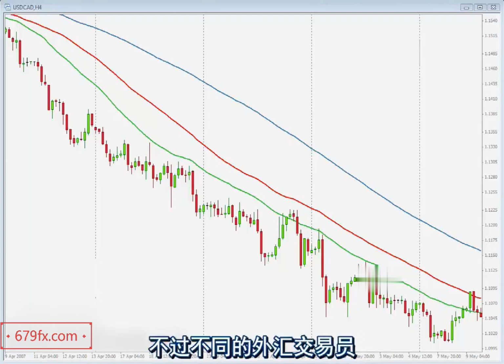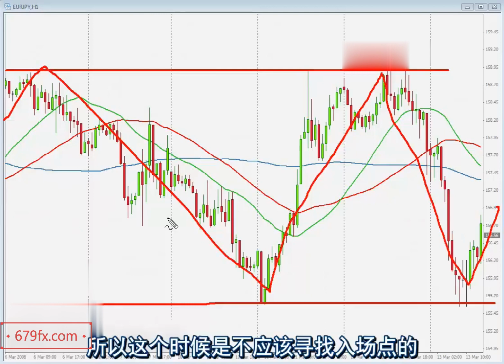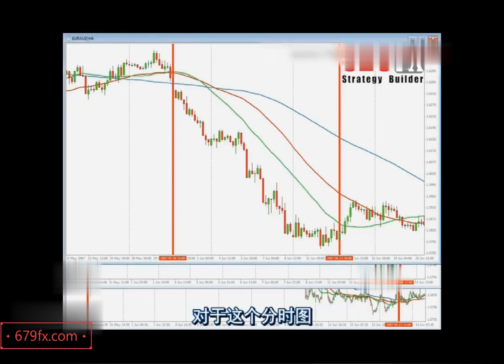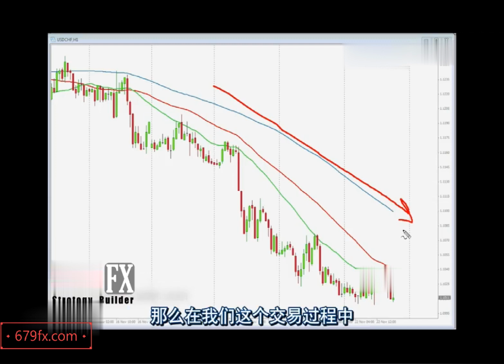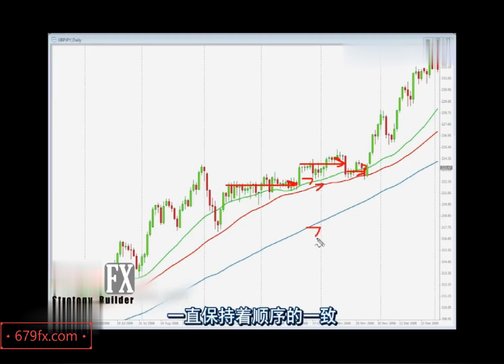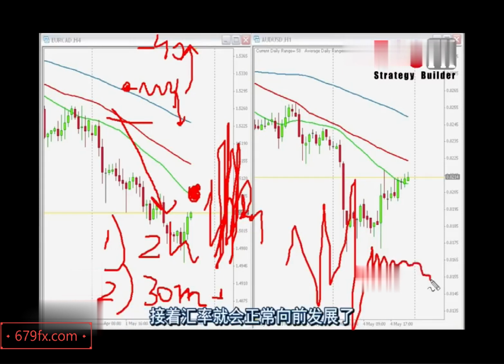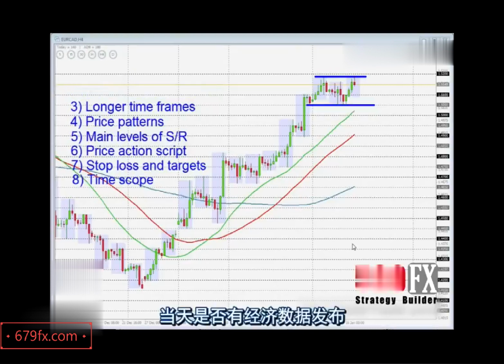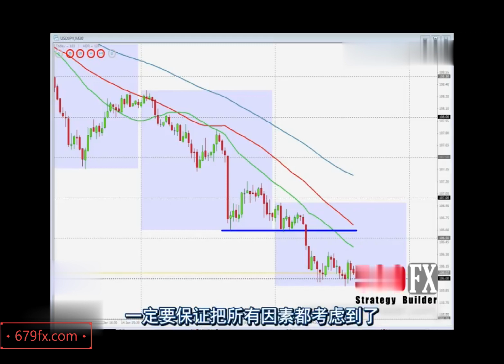老外的外汇交易系统1（翻译）外匯保證金技術分析 （声音已添加）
2018年后，强监管的平台公司不再为中国客户提供高杠杆，甚至澳大利亚监管（ASIC）不再接受中国客户，导致国人要想高杠杆只能选择离岸监管的平台。
离岸监管对平台约束很有限，资金安全受巨大挑战。平台本身的底蕴成为了选择它的重要条件。对于零售外汇客户而言，你根本没办法筛选十全十美的经纪商。资金安全的权重远远大于点差、交易环境。一个头衔比较好的经纪商，交易环境不要太差，就可以了。